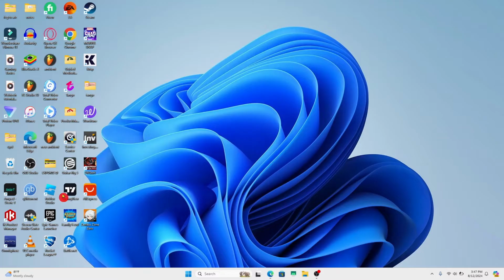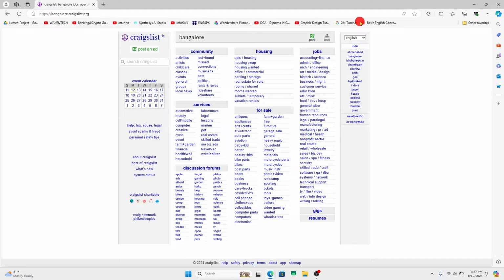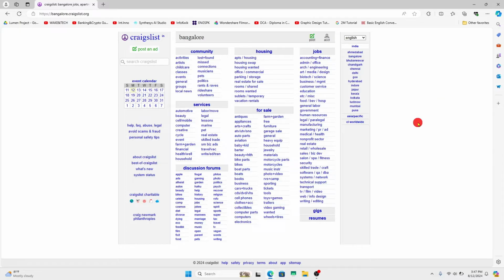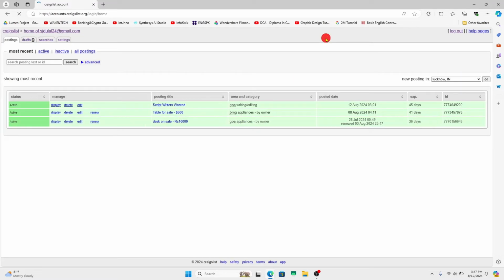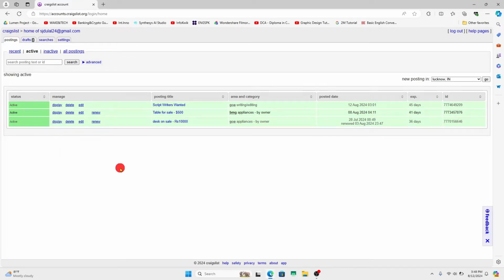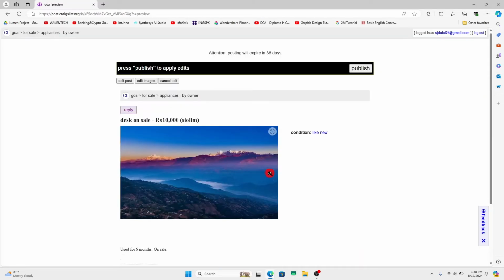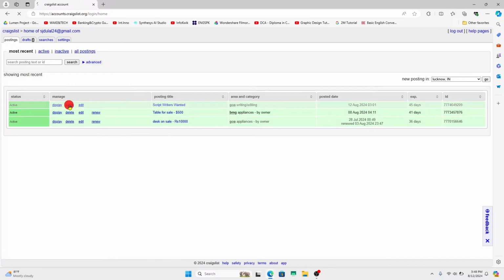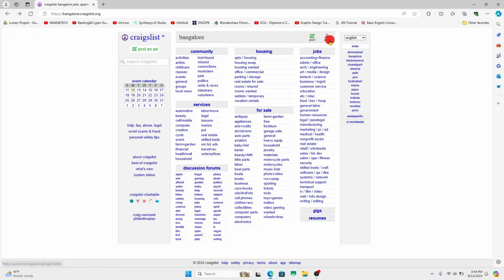How to Mark Product as Sold on Craigslist? Label a Product as Sold on Craigslist on PC 2024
Congratulations on your sale! Now it’s time to mark your product as sold on Craigslist. In this quick and easy tutorial, we’ll show you how to update your listing to reflect that your item is no longer available. This will help you avoid unwanted inquiries and keep your Craigslist account up to date.